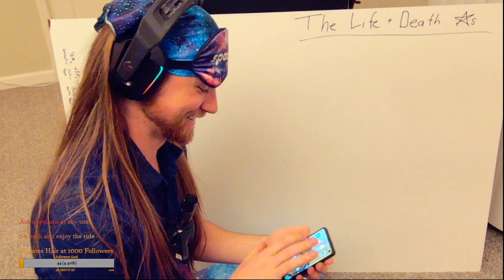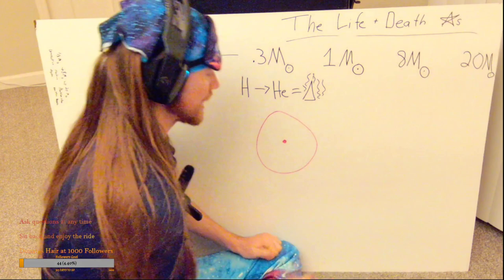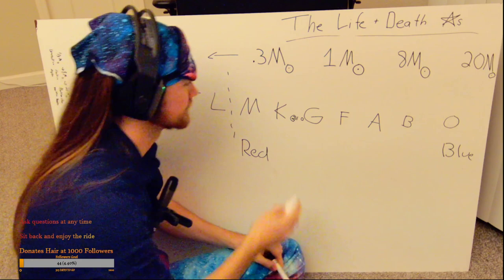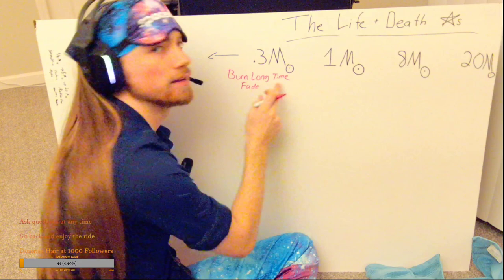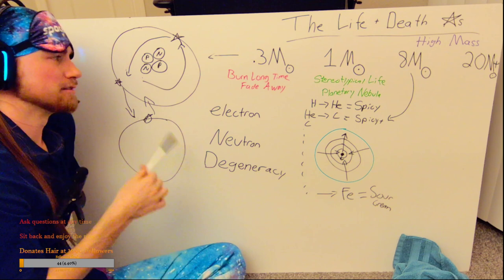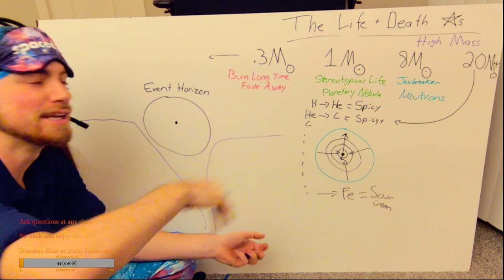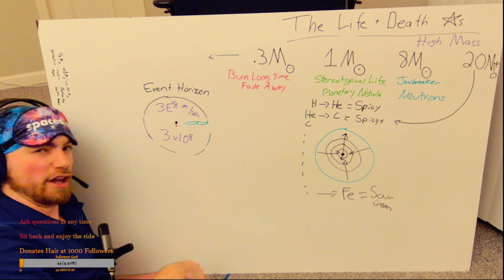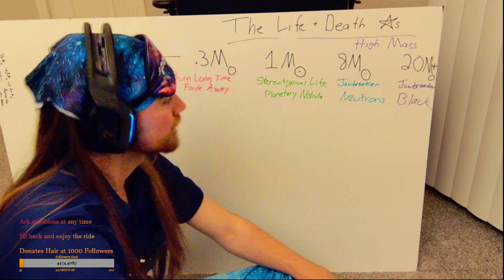The Life and Death of Stars - Astrono My Day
Take am illustrative journey through the life and death of stars! This general overview will talk about all sizes of stars and how their deaths can change by design of their lives.